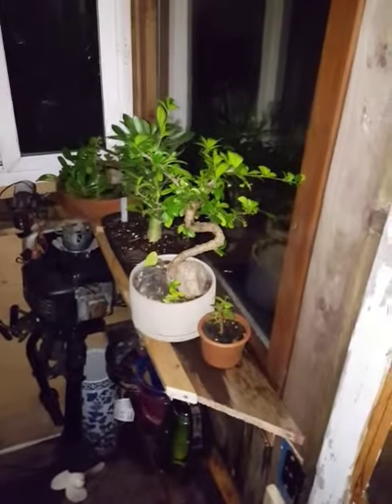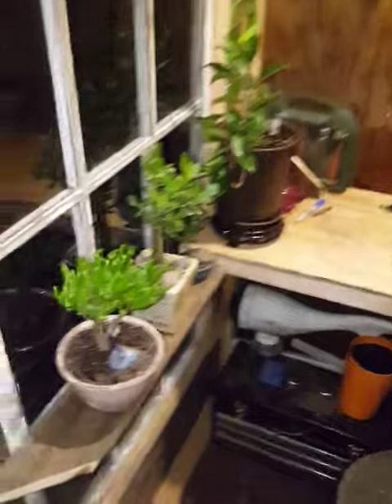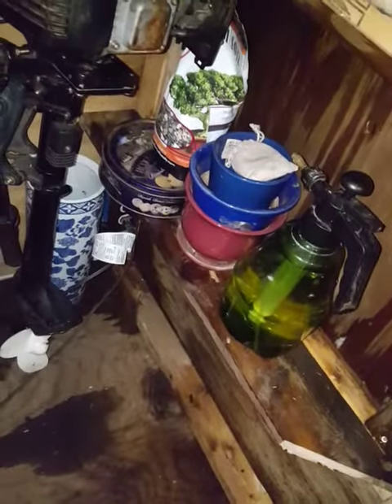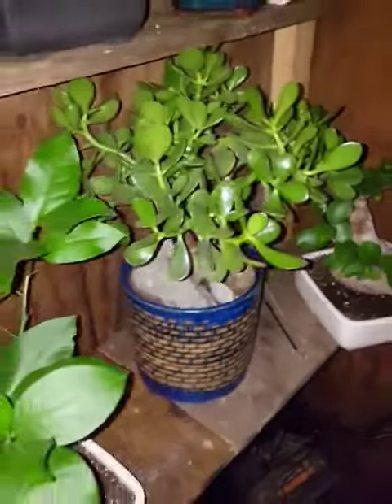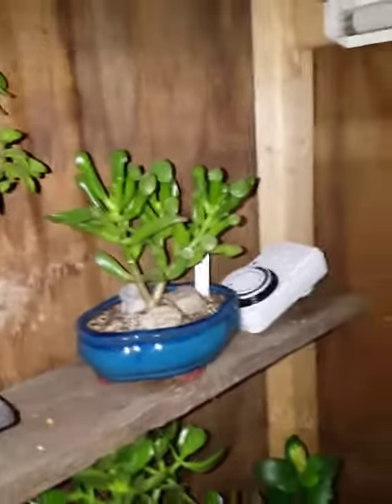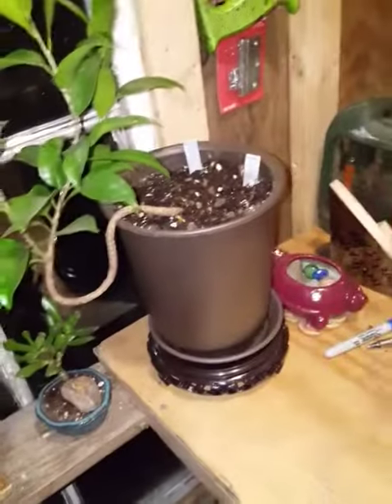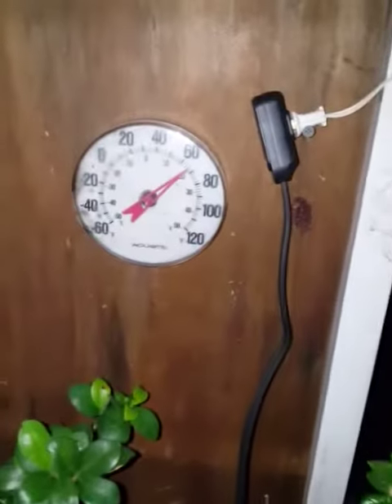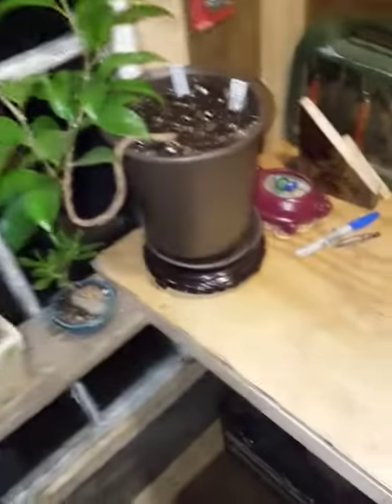a quick little look at the hot house I built that's around 4 ft by 7 ft for my tropical bonsai trees